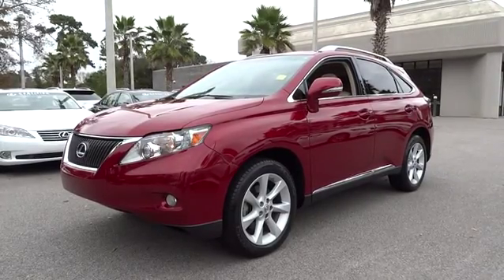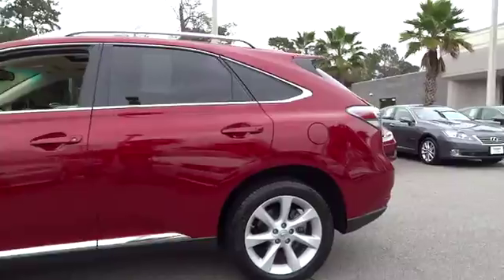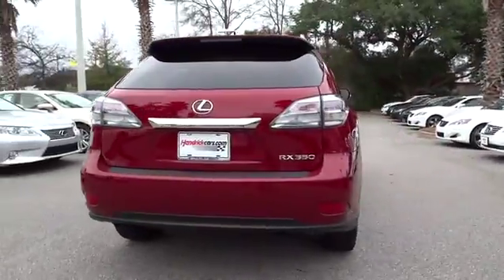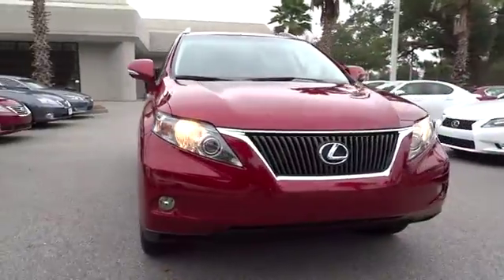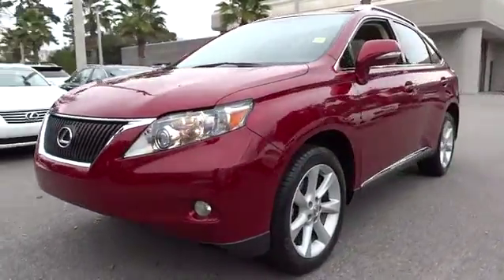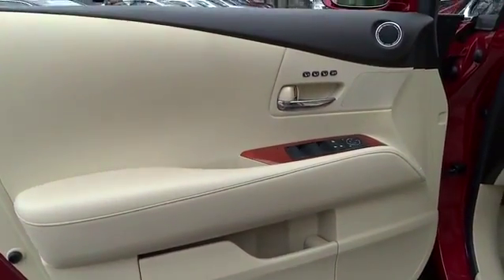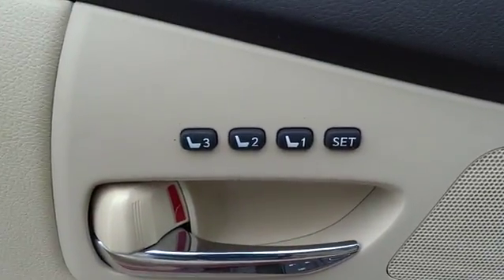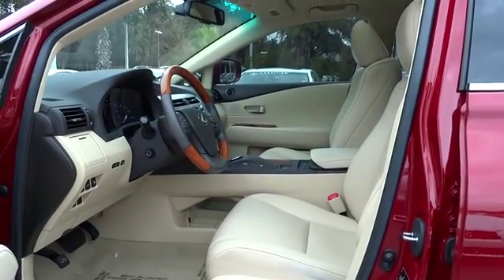2012 Lexus RX 350 Charleston, Hilton Head, Columbia, Hendrick Lexus, Grand Strand, SC P7345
2012 Lexus RX 350
2012 Lexus RX 350 FWD 4dr - Stock#: P7345 - VIN#: 2T2ZK1BA0CC084632

CARFAX 1-Owner, Lexus Certified, Excellent Condition, LOW MILES - 31,620! FUEL EFFICIENT 25 MPG Hwy/18 MPG City! Nav System, Moonroof, Heated Leather Seats, Head Airbag, Dual Zone A/C, Multi-CD Changer, Keyless Start, Rear Air CLICK ME! BUY WITH CONFIDENCE: CARFAX 1-Owner 161-Point Inspection and Reconditioning, 24-Hour Roadside Assistance, 3-Year/100, 000-Mile Warranty from date of pre-owned sale, Trip-Interruption Services KEY FEATURES INCLUDE: Rear Air, Satellite Radio, Multi-CD Changer, Keyless Start, Dual Zone A/C Rear Spoiler, Privacy Glass, Keyless Entry, Child Safety Locks, Steering Wheel Controls. OPTION PACKAGES: NAVIGATION SYSTEM: voice command, Lexus enform w/destination assist, eDestination w/(1) year trial subscription, Lexus Insider, XM NavTraffic, XM NavWeather, backup camera, remote touch controller, PREMIUM PKG: leather trim interior, one-touch open/close moonroof, driver seat memory, steering wheel memory, electrochromic pwr heated outside mirrors w/memory, pwr rear door, USB audio input, COMFORT PKG: front heated & ventilated seats, bi-xenon high intensity discharge (HID) projector headlamps, adaptive front lighting system, rain-sensing auto wipers w/mist control, 19 7-SPOKE ALLOY WHEELS: all-season P235/55R19 mud/snow tires, INTUITIVE PARKING ASSIST, WOOD & LEATHER WRAPPED STEERING WHEEL & SHIFT KNOB, PREMIUM AUDIO SYSTEM: auto sound levelizer (ASL), (12) speakers. RX 350 with Matador Red Mica exterior and Parchment interior features a V6 Cylinder Engine with 270 HP at 6200 RPM*. Serviced here, Non-Smoker vehicle. EXPERTS ARE SAYING: Great Gas Mileage: 25 MPG Hwy. Closing Fee is included in the advertised/sales price. Pricing analysis performed on 12/30/2014. Horsepower calculations based on trim engine configuration. Fuel economy calculations based on original manufacturer data for trim engine configuration. Please confirm the accuracy of the included equipment by calling us prior to purchase.